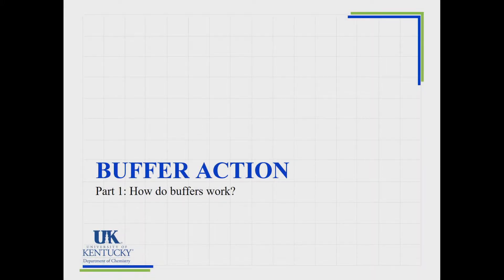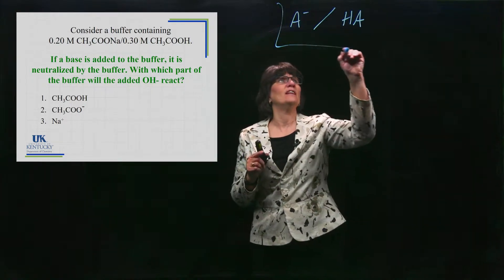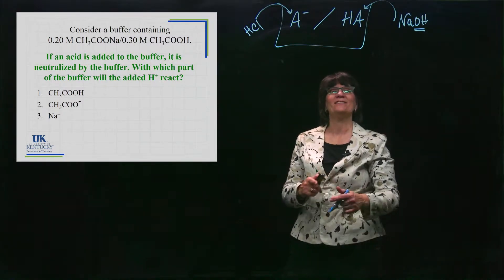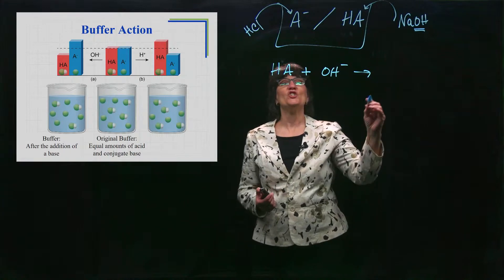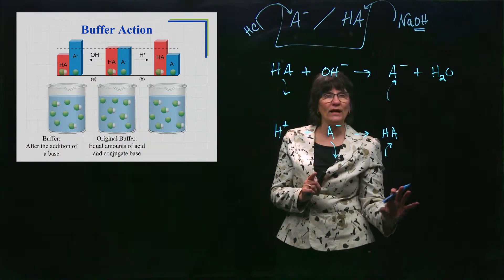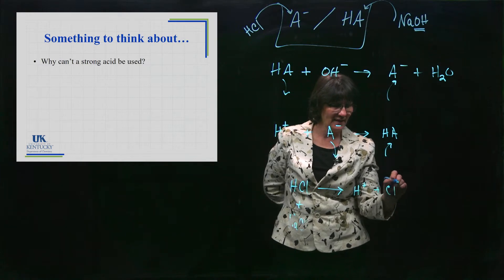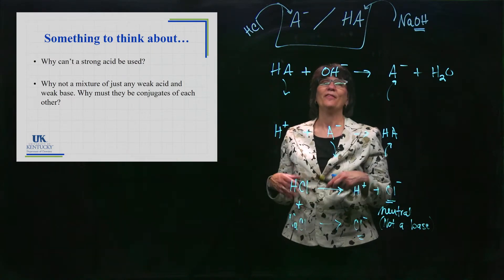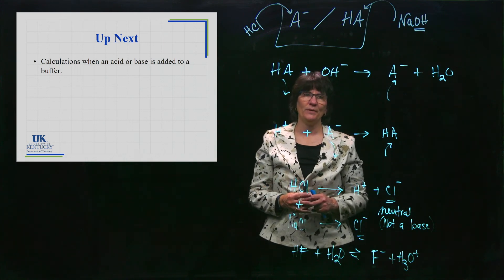14_15 Buffer Action Part 1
An explanation as to how buffers resist change to pH